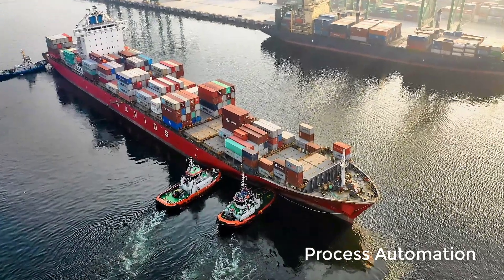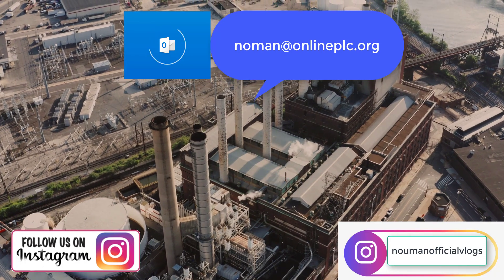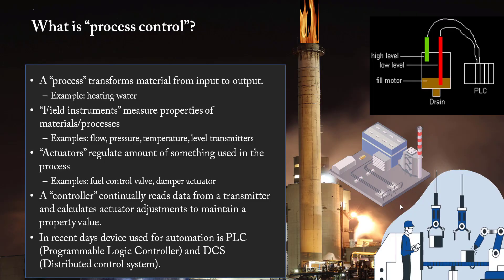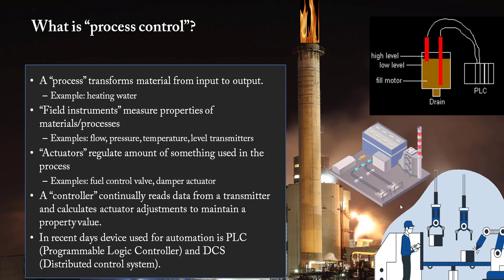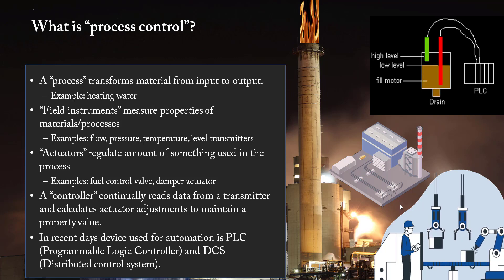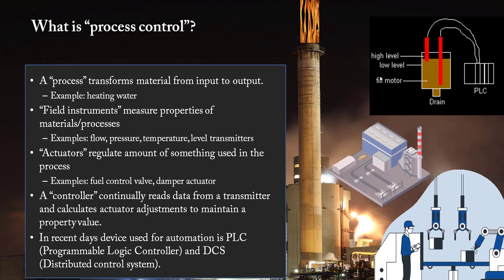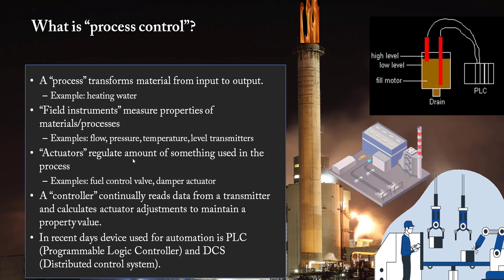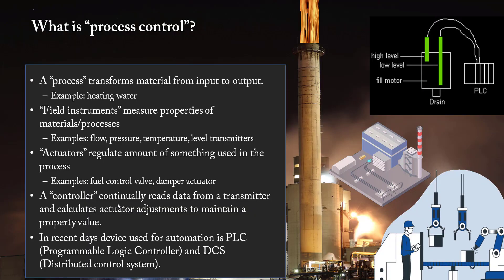Process Automation and Control | Explained in Layman terms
What is Process Automation and Control? Explained in Layman terms